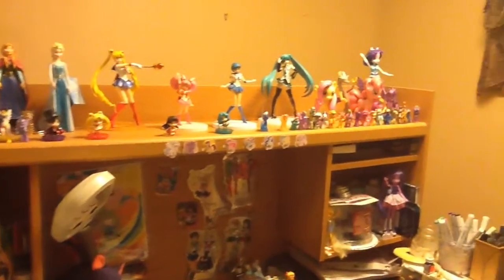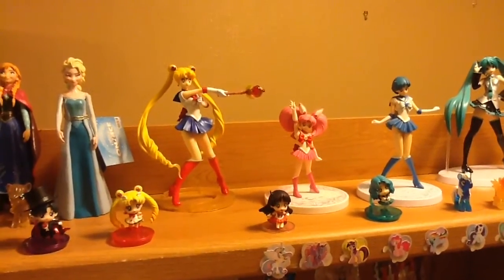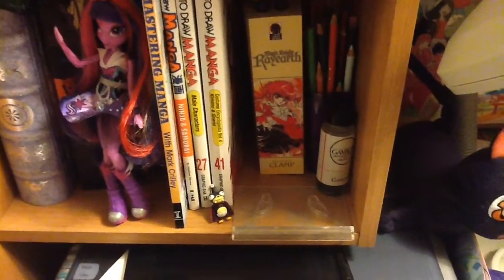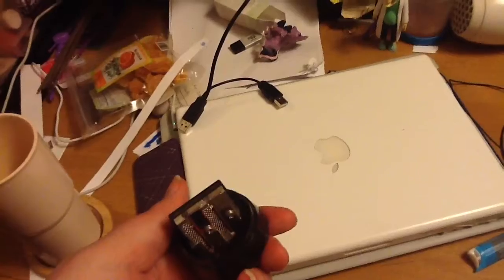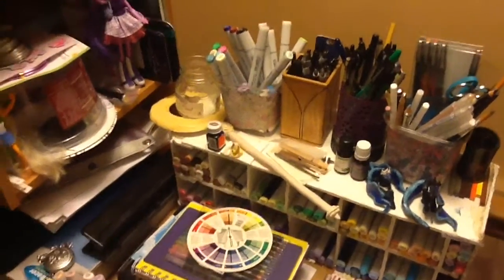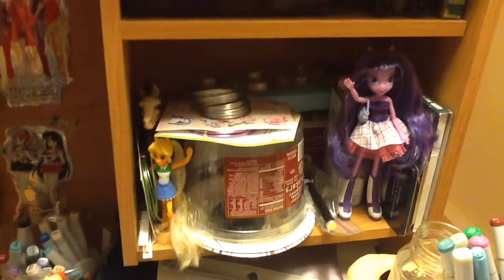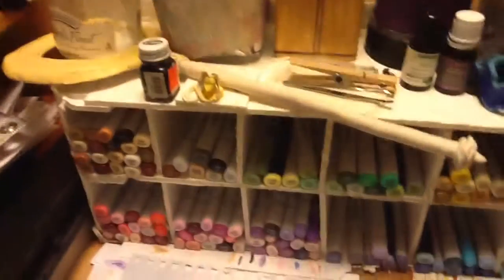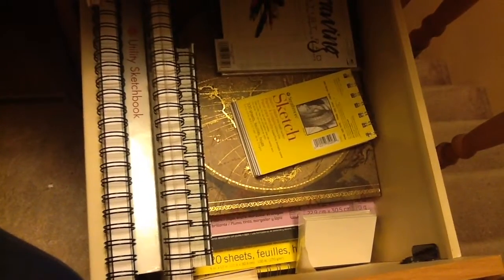Desk Tour 2015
Ok... I know I have a verbal faux pas, when I say 2012 instead of 2015. But today has been a long day. We were at the Social Security office, had errands to do, house to clean up, then company over for dinner. All while dealing with wildfire smoke from all the fires here in Washington State! Sometimes my allergy meds, sinus sprays and Neti Pot are not enough to help ease my literal pain that I have from that right now. So I'm understandably cranky right now, but still wanted to get this done.

The change I mentioned might not be till later in the year, since it'll take some saving up for. So  that's why I'm still doing this video now.

Anyways, I hope you like this. I know the video is long, but as the title states, it's my desk tour for 2015. So yeah, gonna be a long one. Pretty much anything you see on my desk can be bought either at Amazon.com for figures and toys (Except for the custom stuff like my dragon plush and decorative fan) or dickblick.com for the art supplies if you live in the states.